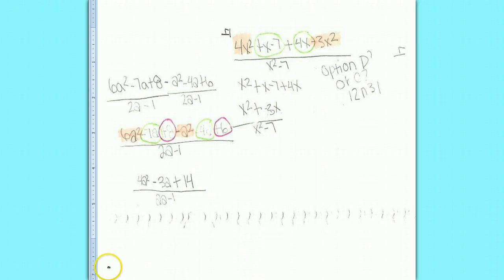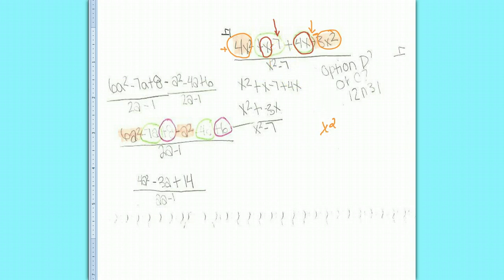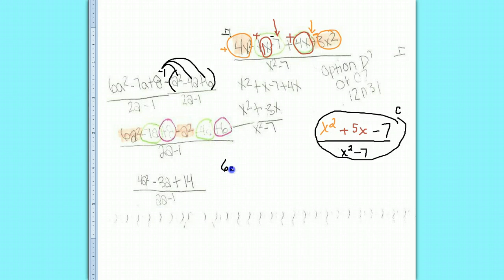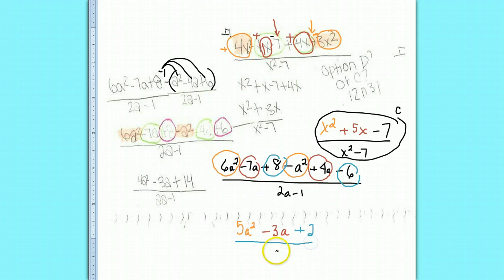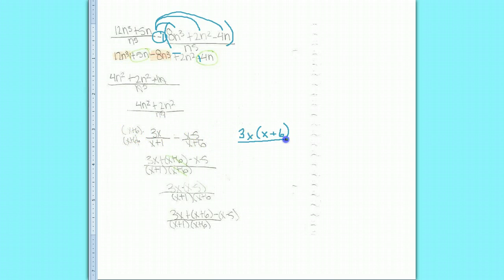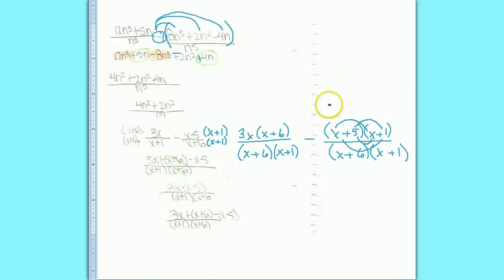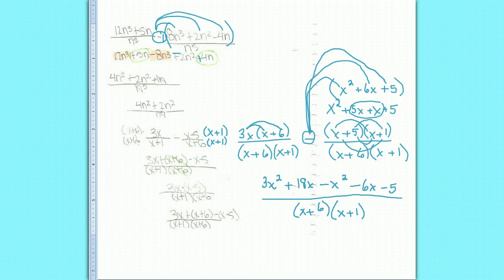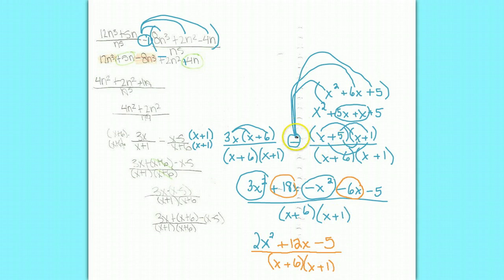Rational Expressions, Pt. 2